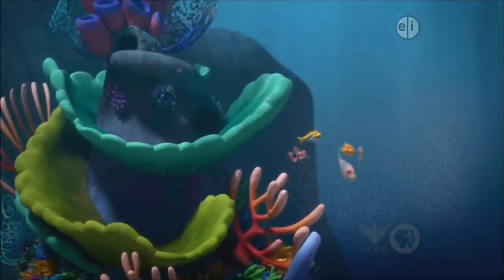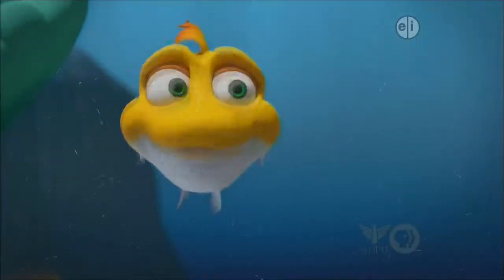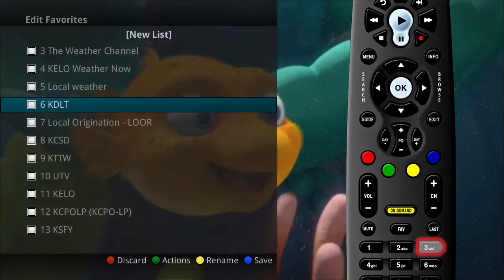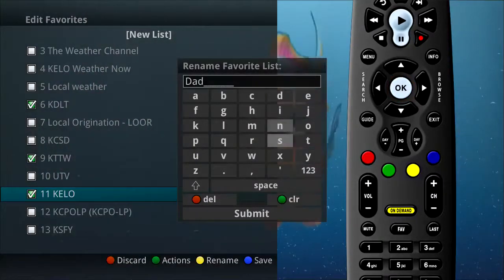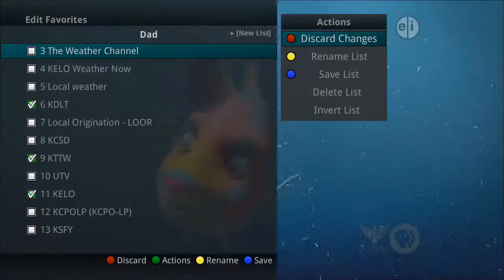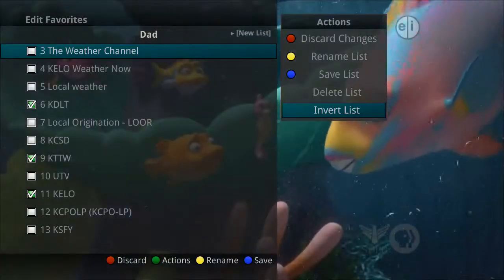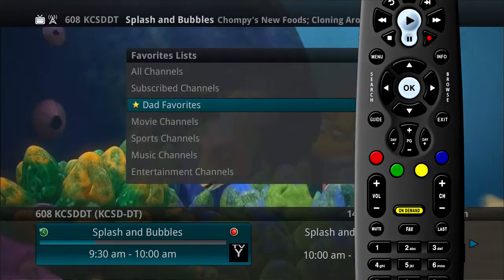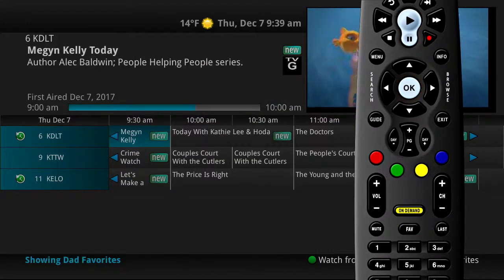Working With Favorites